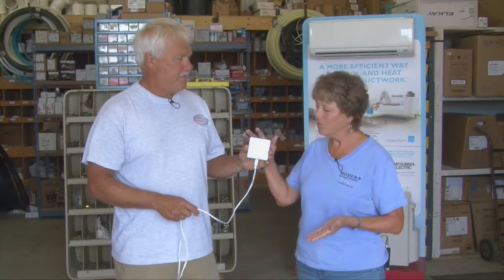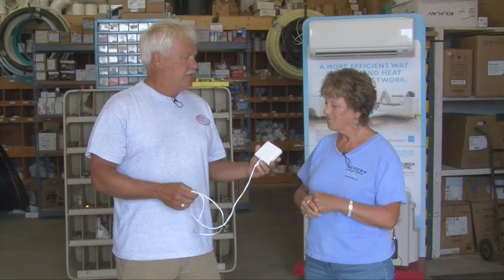Honeywell Water and Temperature Monitor/Alarm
For Your Familys Comfort 7 18 16